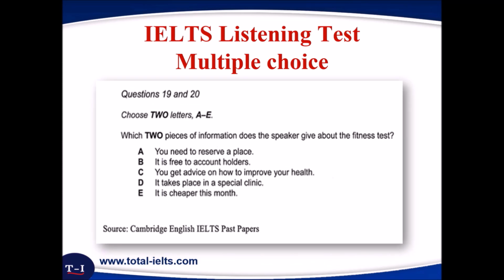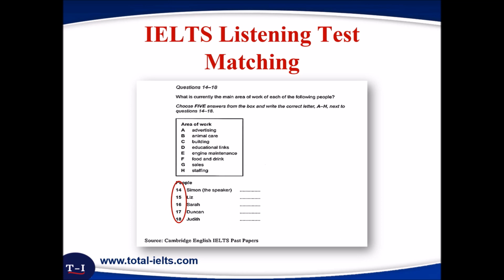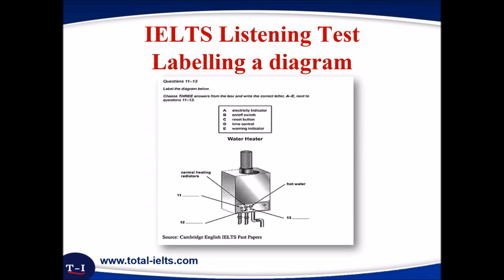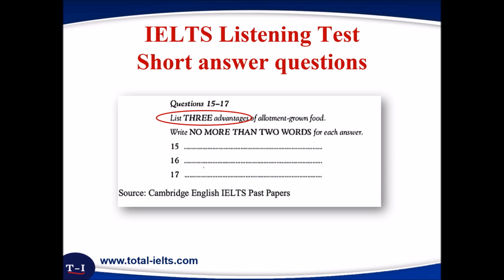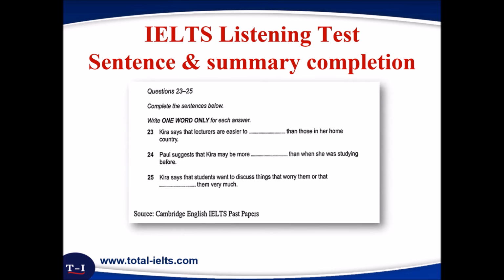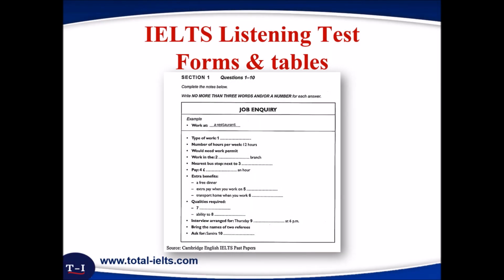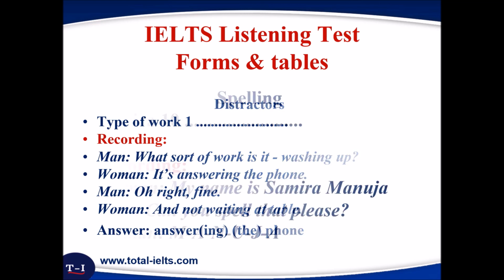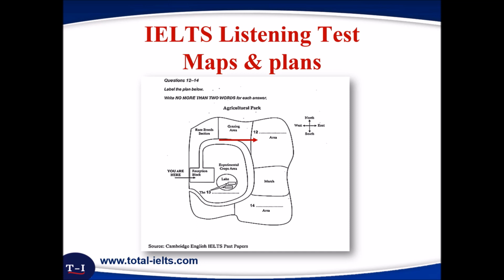How to Ace IELTS Listening: All Question Types Explained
IELTS Listening: All 9 Question Types. Essential information, tips and strategies on ALL IELTS listening test question types that you can find in any part of the test.